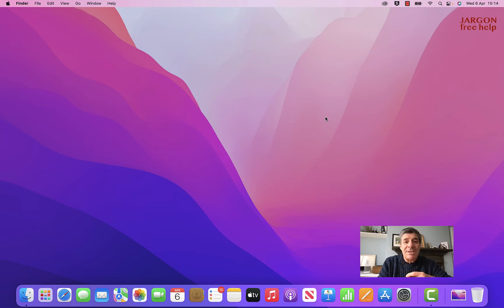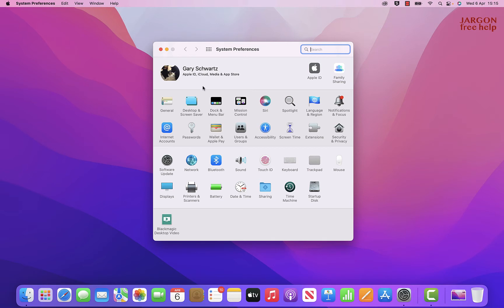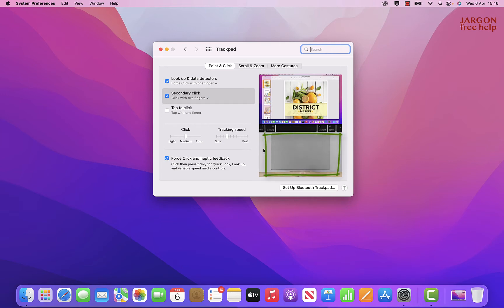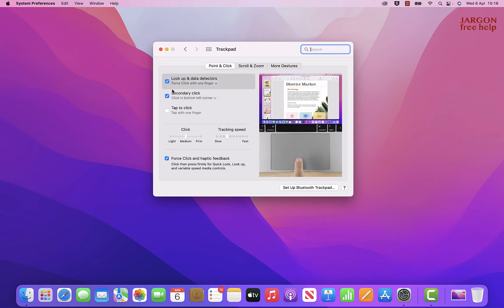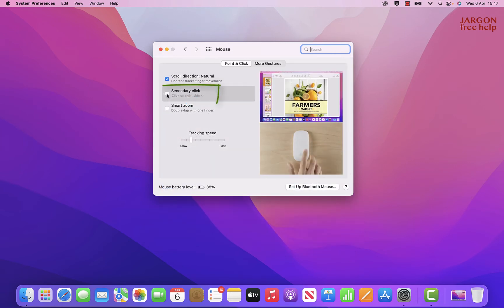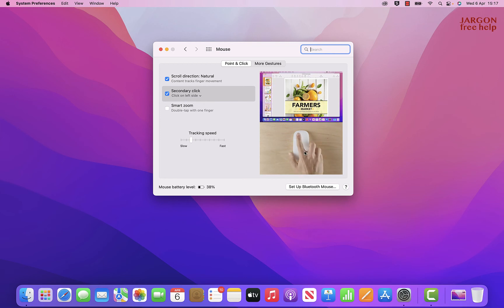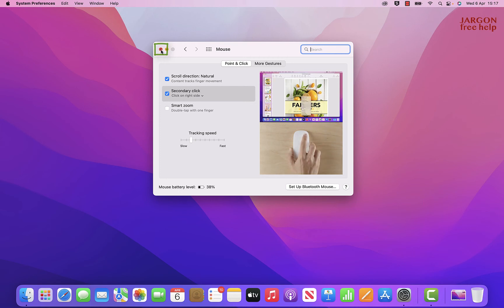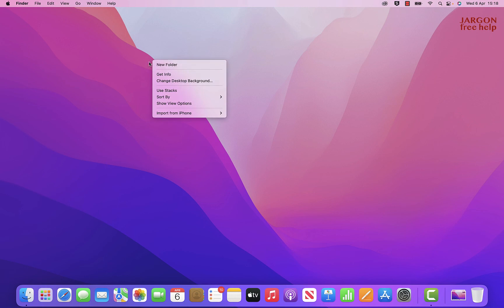Switching on the Right Mouse Click on a Mac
If you are new to Mac, switched from Windows to Mac or just a Mac user who has been wondering how to switch on the right mouse click, also known as the secondary mouse click, then here is your answer.

You can have the right mouse click for both a mouse or trackpad